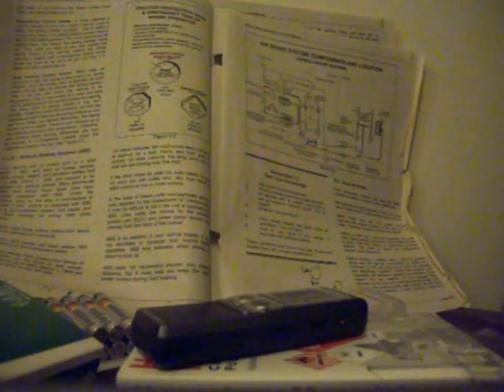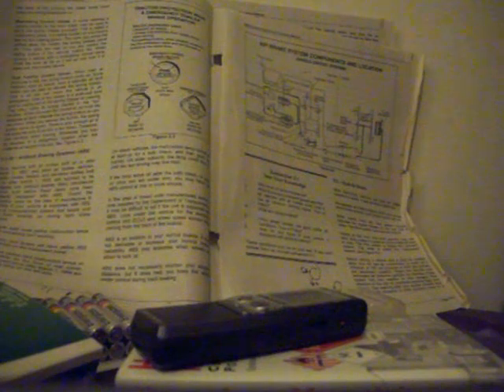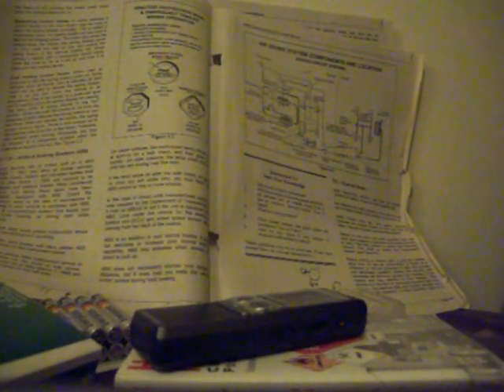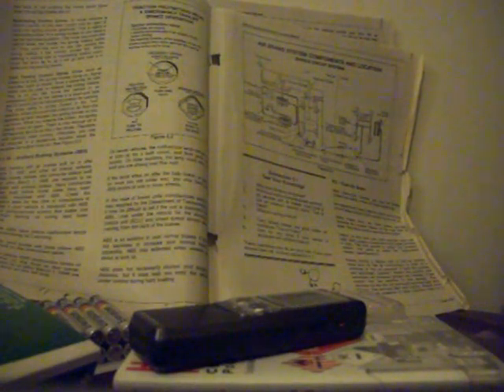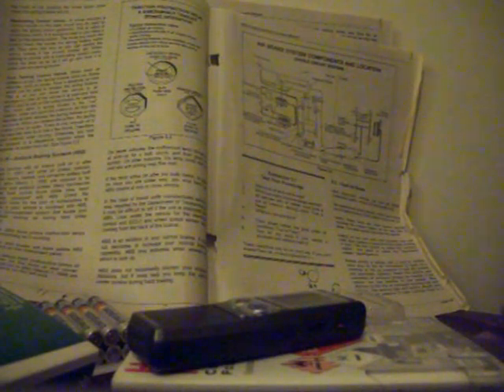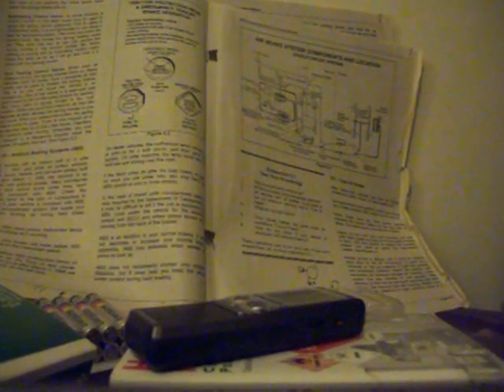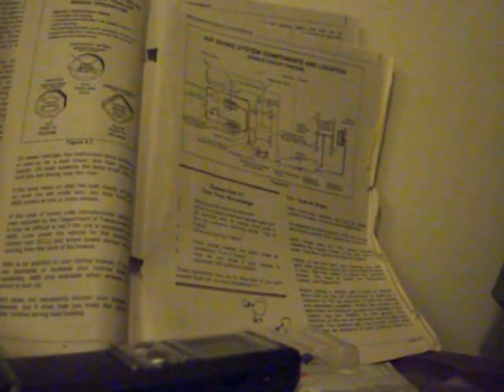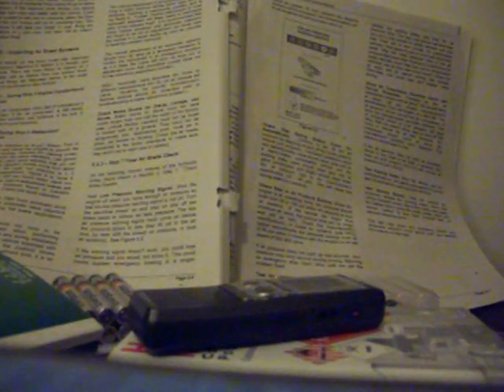AUDIO Studying 10/14 - CDL A Permit Test Scratch2FinishCDL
Figured to publish to Youtube to help others with Reading, Motive or Learning Disability.  Homemade AUDIO Studying for "CDL A" Permit Test - 14 Videos Total.  Click Show More. I looked and couldn't find this audio anywhere so publishing it myself to Youtube for Educational & Learning Purposes Only...  You can listen to these clips (NC DMV CDL Book) no matter what state you are in, the CDL Test *should generally be similar.  These clips are for Air Brakes, General Knowledge, Combination Vehicles but do not include Hazmat, Passenger (Bus) or Tanker Endorsements.  It is just for a general CDL A, to drive an 18-Wheeler.     Some Truckers may say that I am making it easier for others to pass the test thereby, bringing more Competition into Trucking.  To that I reply, "Yeah - so what?!  People sell audio books online, I'm just making it Free".  Good luck on the permit test !!